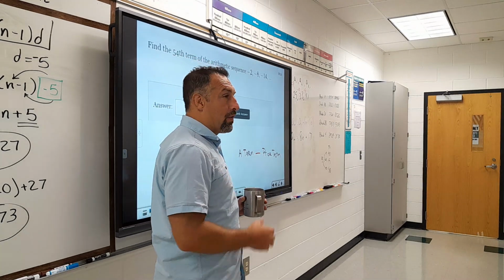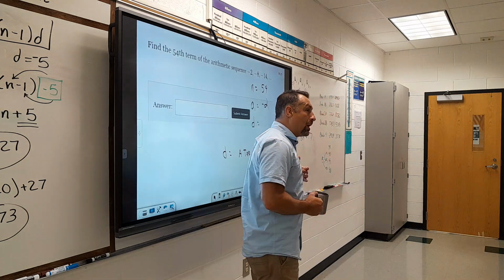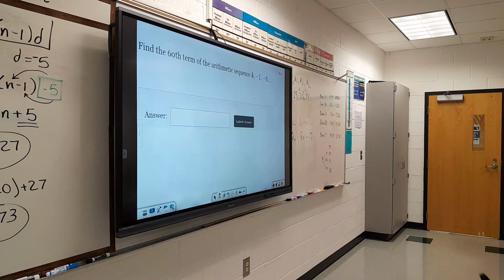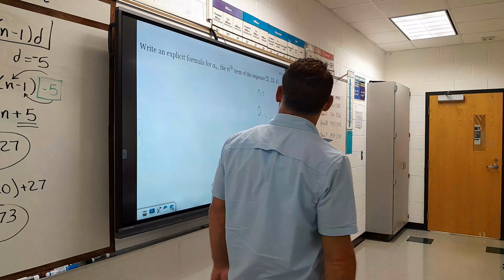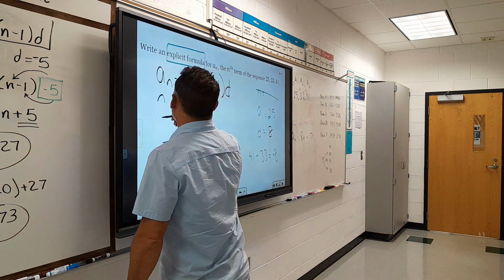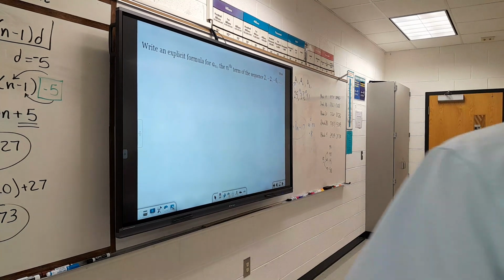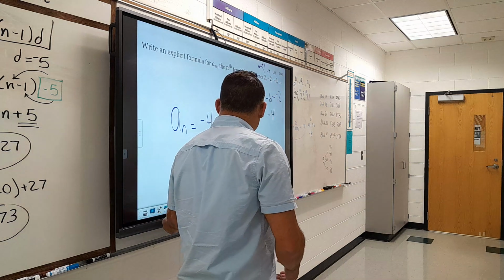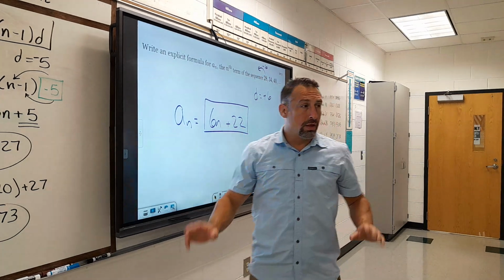Write an explicit formula for an arithmetic sequence.